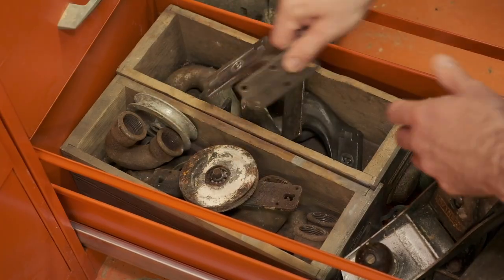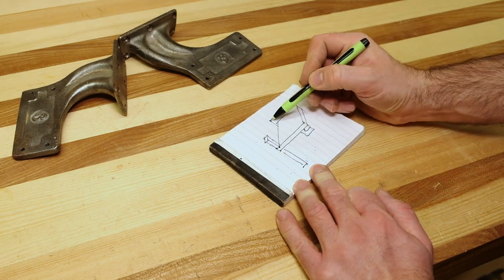Building a vintage design hatrack with metal and wood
In this episode I make a hatrack out of wood and scrap metal that I hade laying around. I think the old metal brackets worked well together with the elm wood. What du you think?